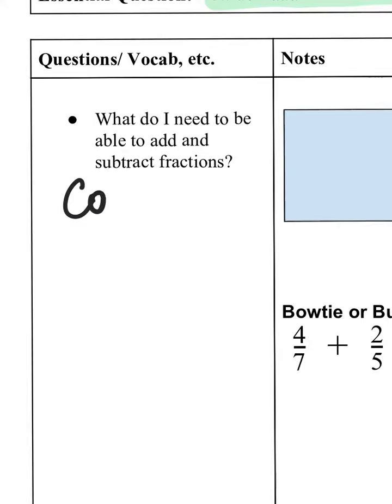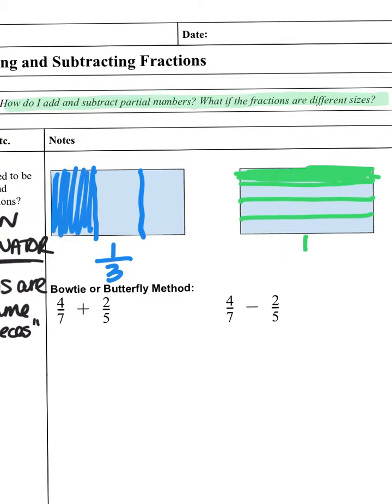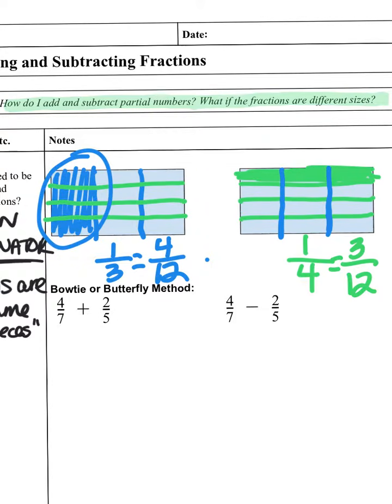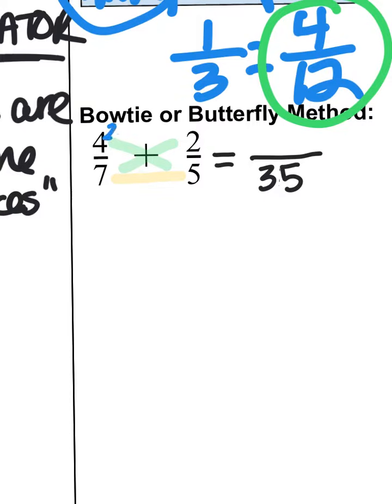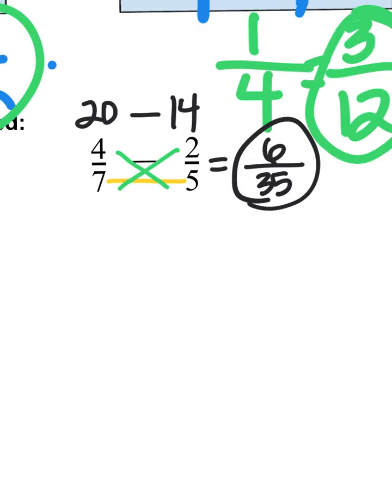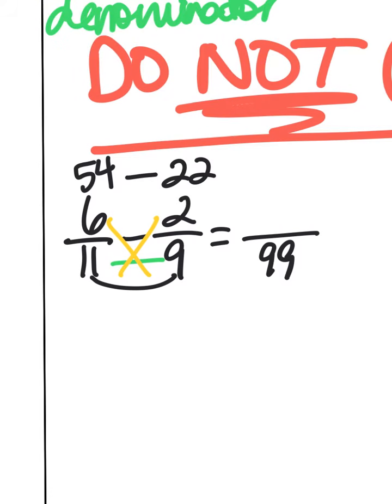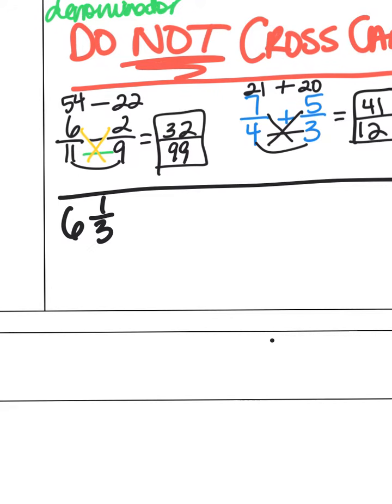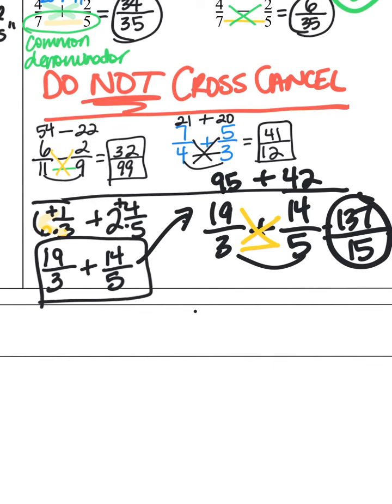2-2 Adding and Subtracting Fractions